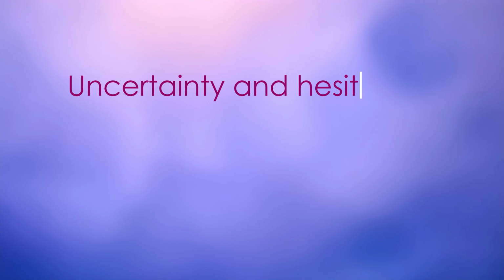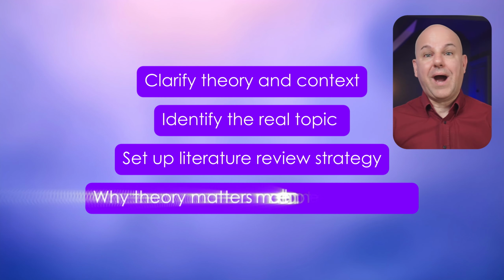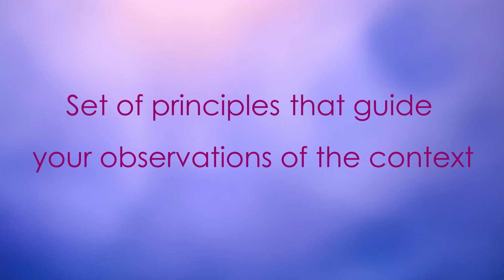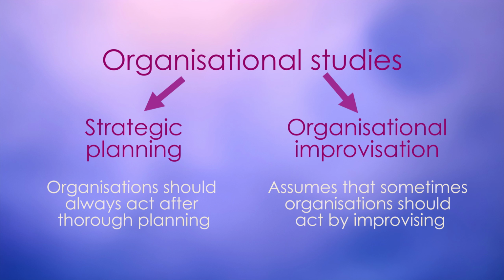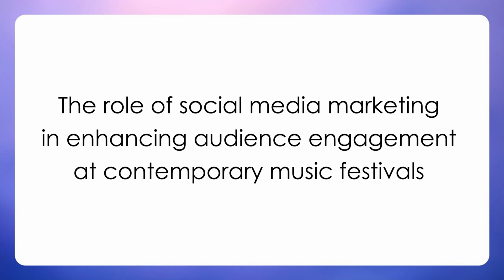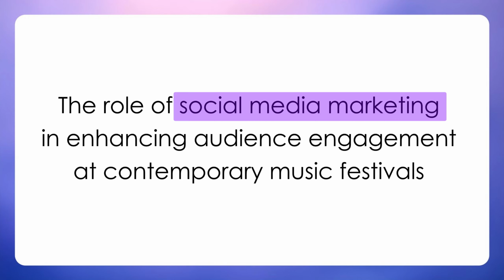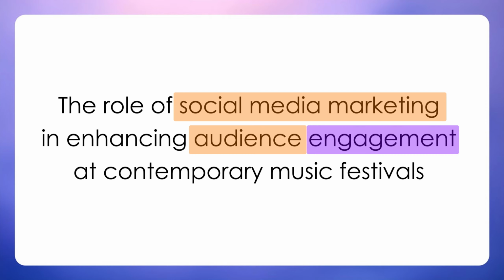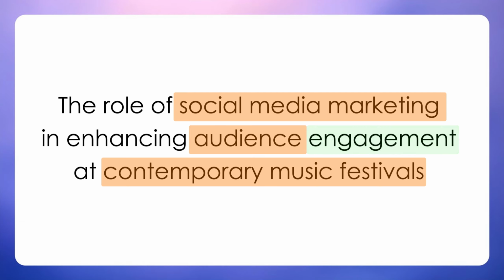From vague to focused: How I help students clarify their dissertation topic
⚡️𝗔𝗗𝗗𝗜𝗧𝗜𝗢𝗡𝗔𝗟 𝗥𝗘𝗦𝗢𝗨𝗥𝗖𝗘𝗦

0:00 Introduction to the video
01:47 Theory vs Context
04:36 Step 1 - Classify as theory or context
06:23 Step 2 - Clarify real topic
07:37 No-context test
08:22 Step 3 - Targeted literature review
10:33 Why theory matters more than context